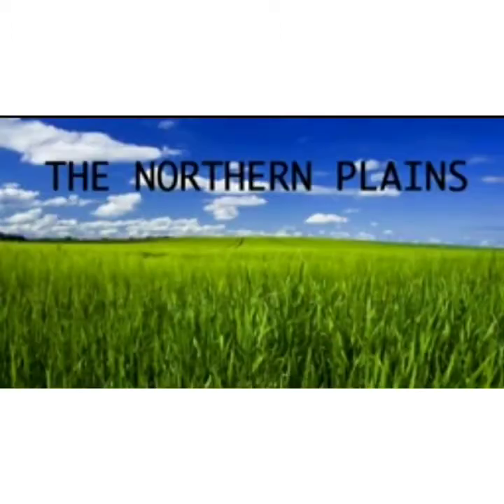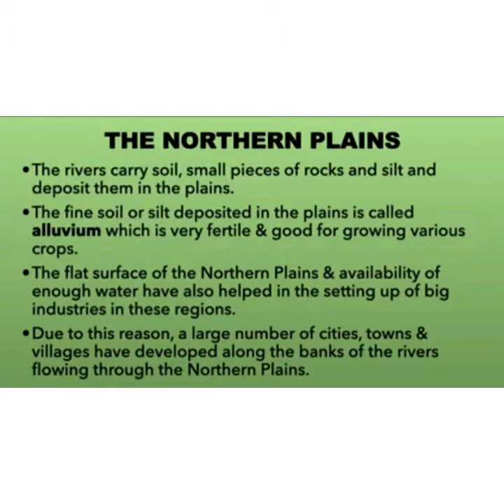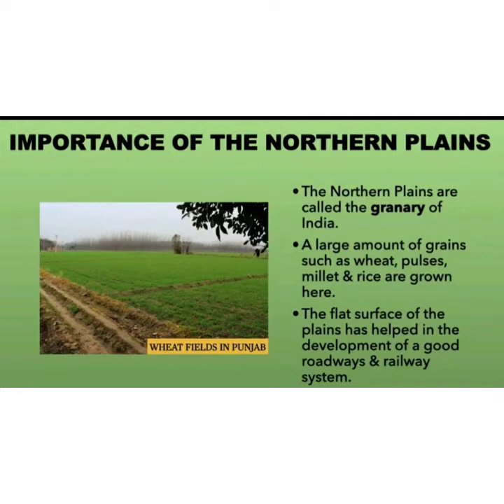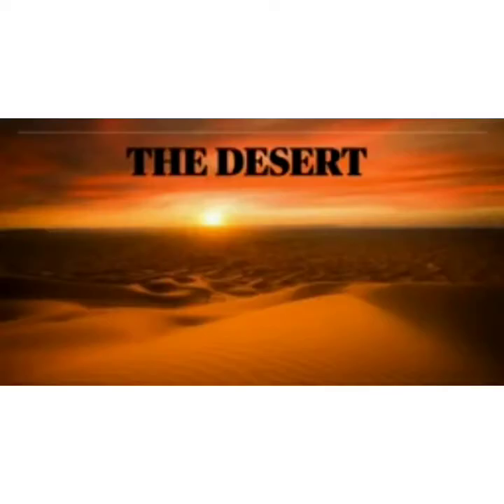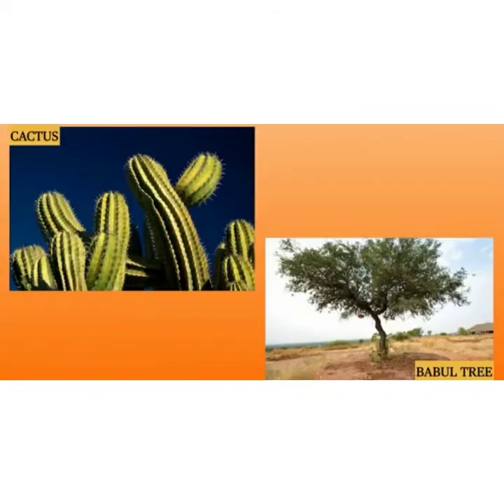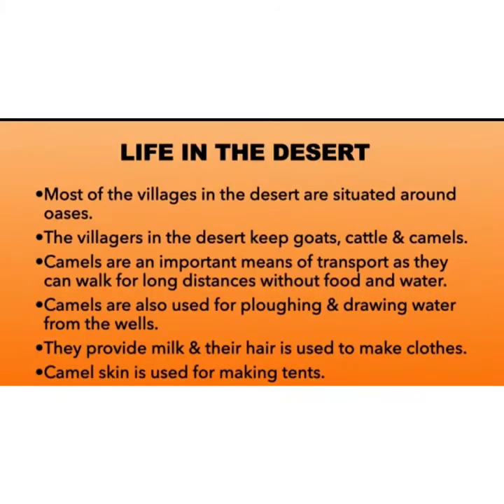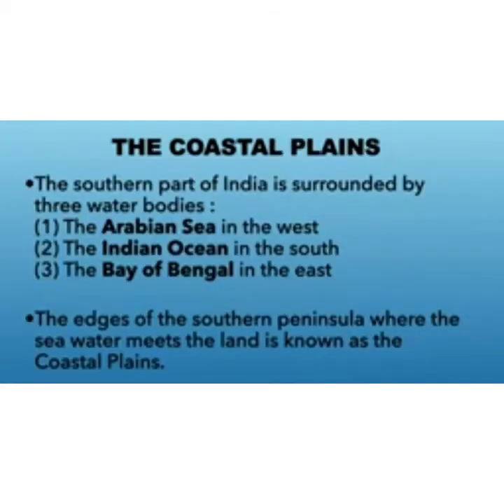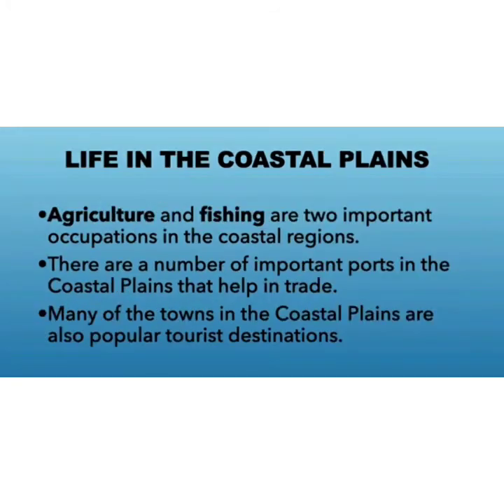Class 4th: SSt: Plains, Deserts and Islands in India